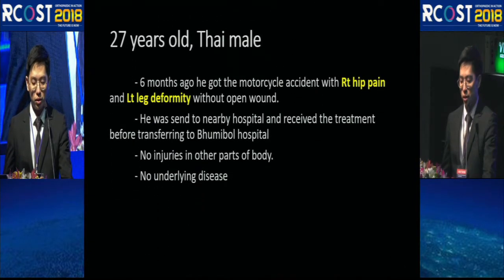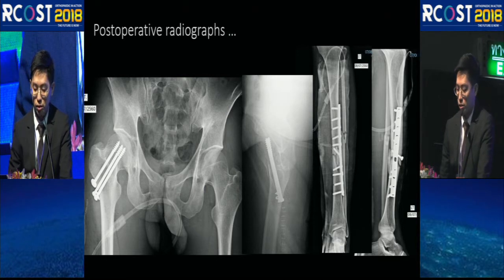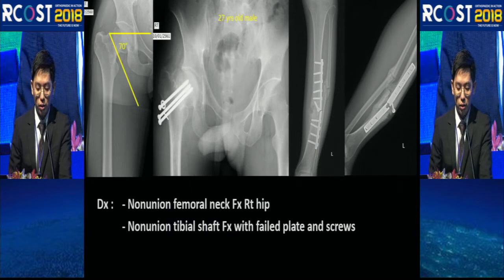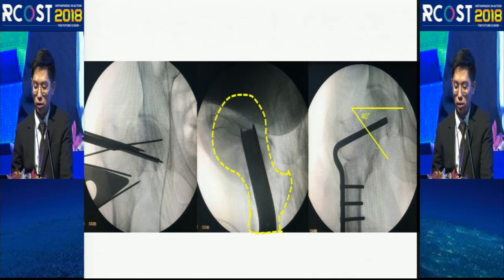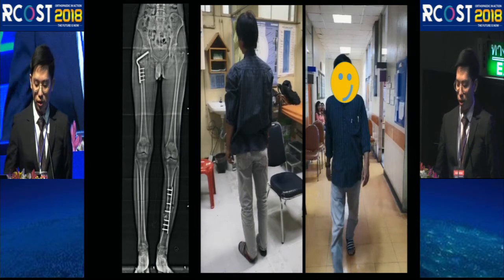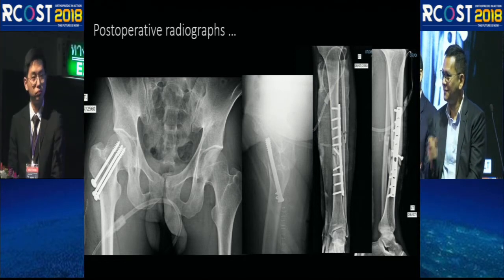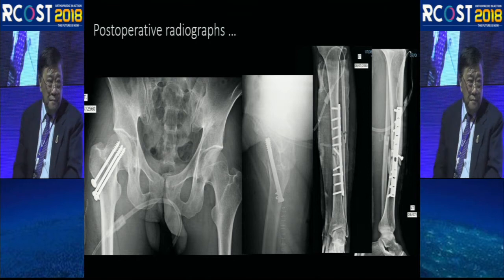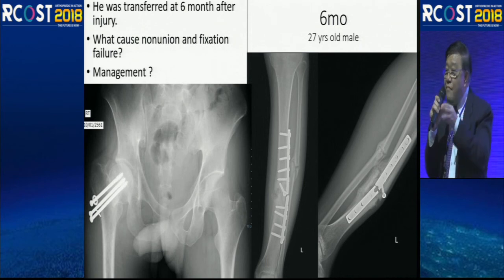RCOST2018 : Nonunion of femoral neck fracture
Pornsak Nirunsuk

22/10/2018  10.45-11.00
Chiang Mai Room